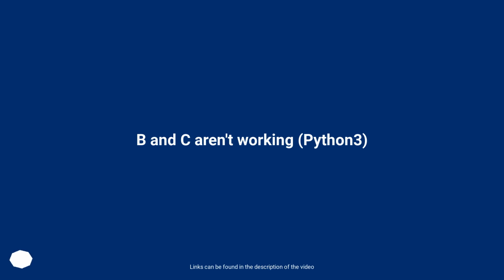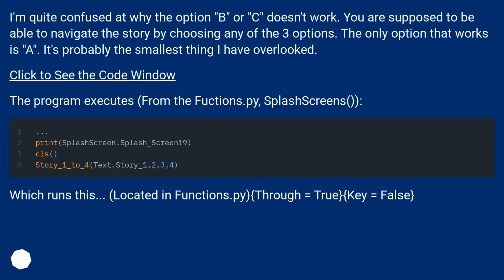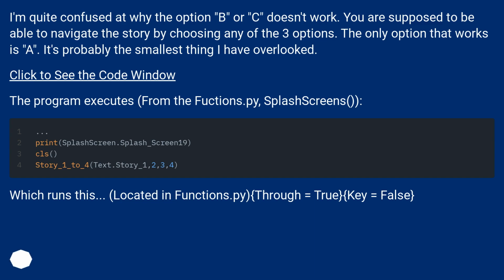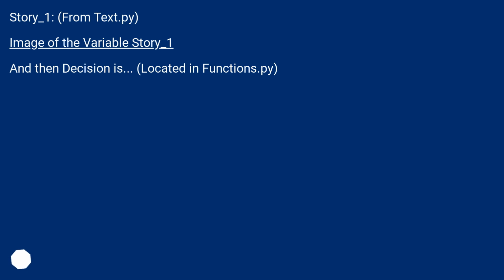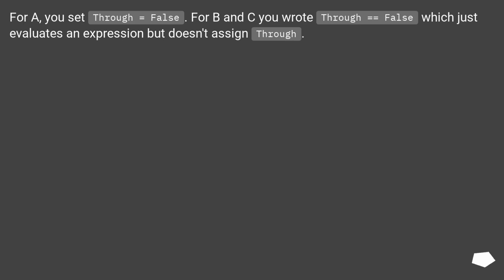B and C aren't working (Python3)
Chapters
00:00 Question
01:46 Accepted answer (Score 2)
02:06 Thank you